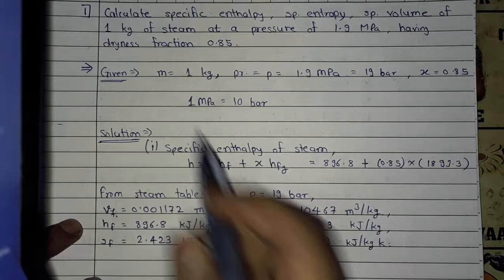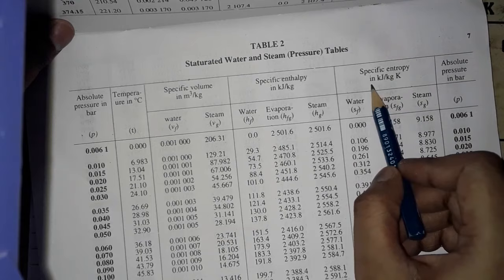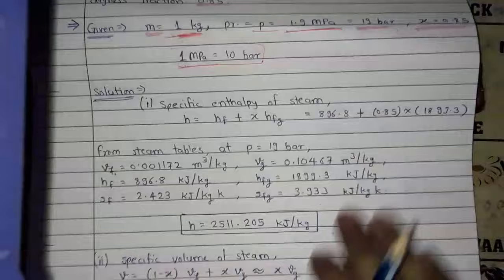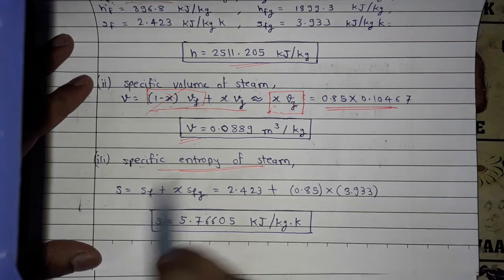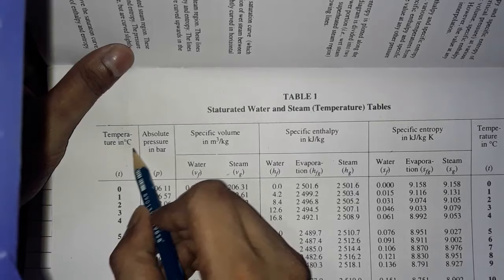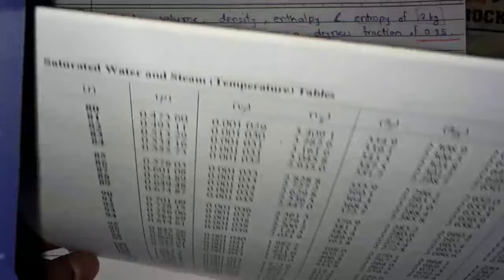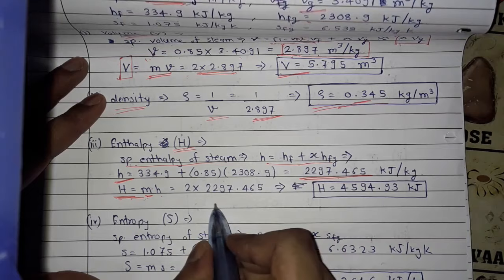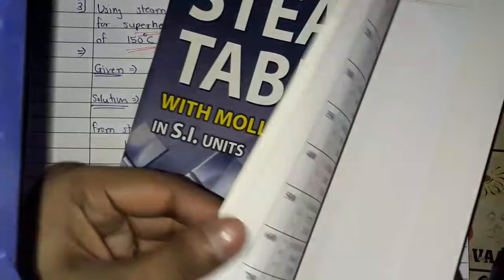How to use steam tables explained with examples | Steam Table Interpolation | Thermodynamics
Hello Friends. Welcome.
The video explains you how to solve the problems using steam tables. Also, explains you how to do steam table interpolation.

Steam Tables (With Mollier Diagrams in S.I. Units) by R.S Khurmi -